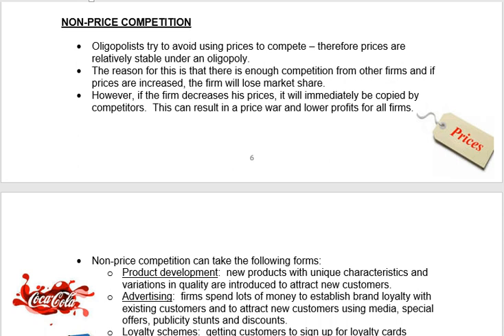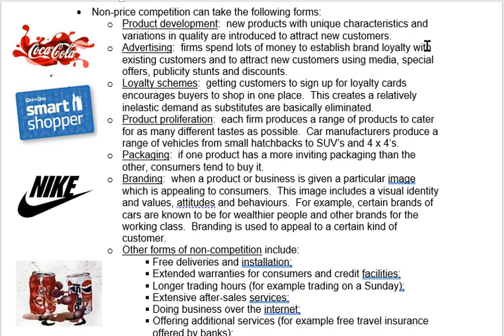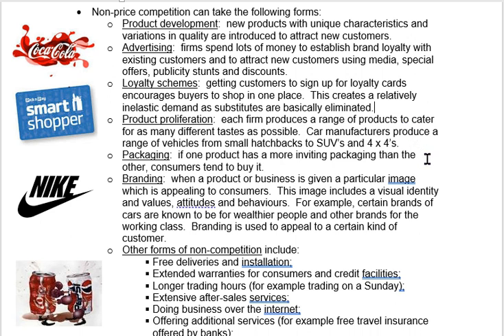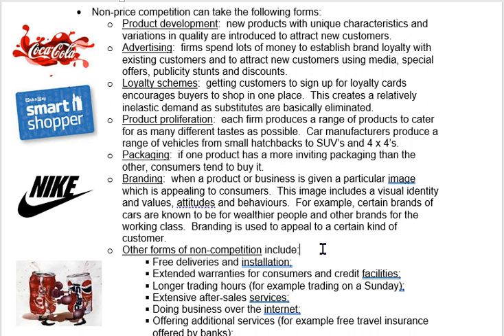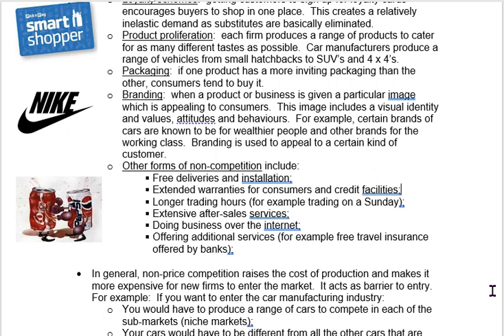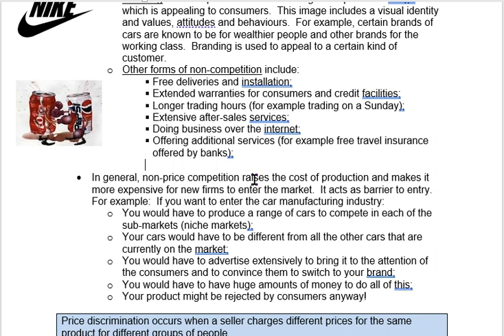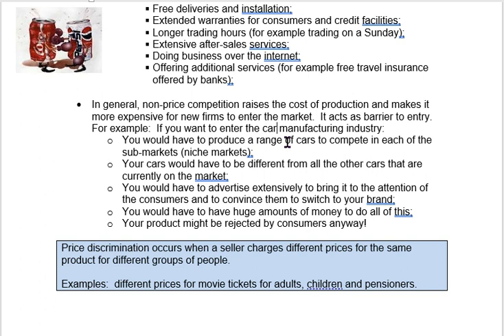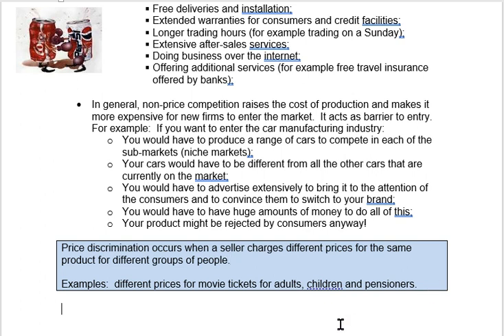Oligopoly non price competition